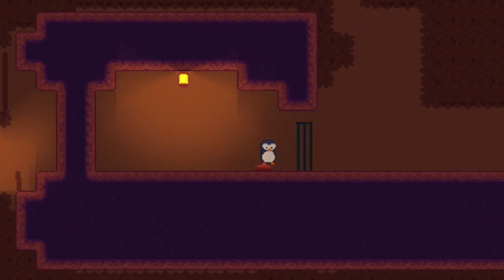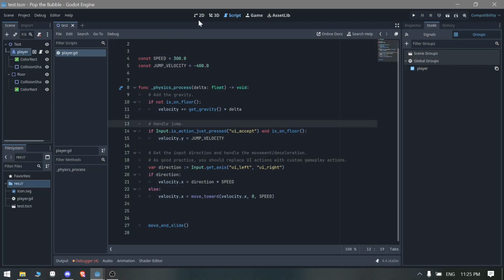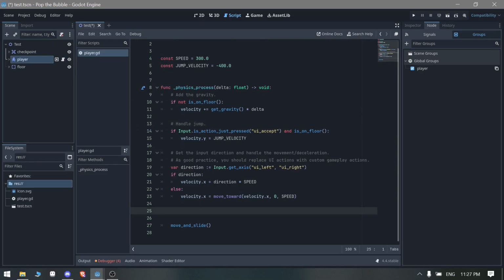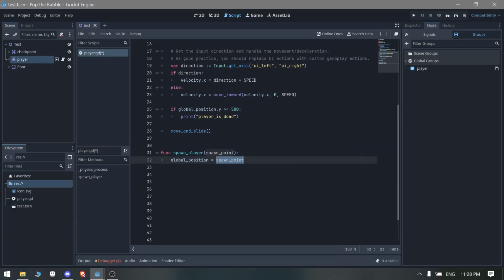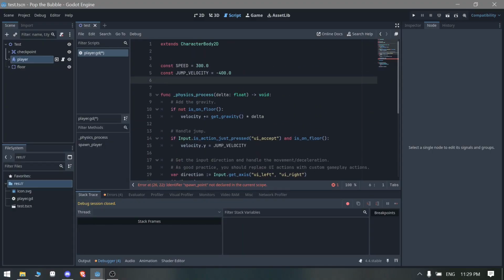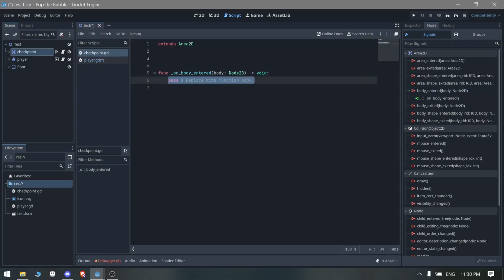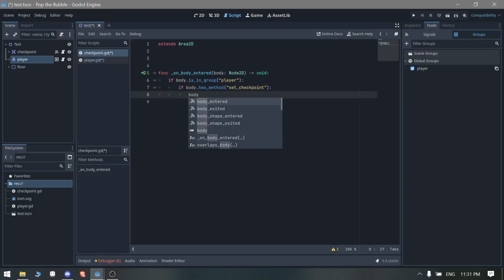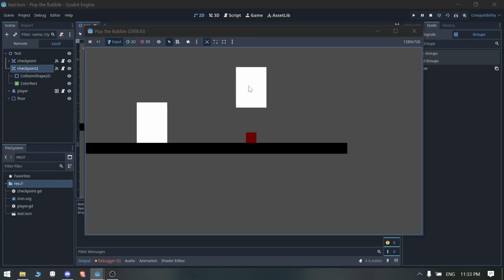[Godot Tutorial] Checkpoint System in Godot | Step by Step Guide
In this step-by-step Godot tutorial, you'll learn how to create a checkpoint system using Area2D for your platformer game. This system allows your player character to respawn at the last checkpoint whenever they die, making your game more engaging and player-friendly!

What you'll learn in this tutorial:

How to set up Area2D nodes as checkpoints

Detecting when the player passes through a checkpoint

Saving the last checkpoint position

Respawning the player at the correct location after death

Integrating the system into a platformer project

This tutorial is perfect for beginners and intermediate developers looking to improve their Godot platformer mechanics.

Resources:

Godot version used: 4.x (works for 3.x with minor adjustments)

Timestamps:
0:00 - Introduction
1:17 - Setting up the Area2D checkpoint
2:32 Coding Player Script
5:31 Set Checkpoint
6:09 Adding Checkpoint Script
7:00 Testing and results